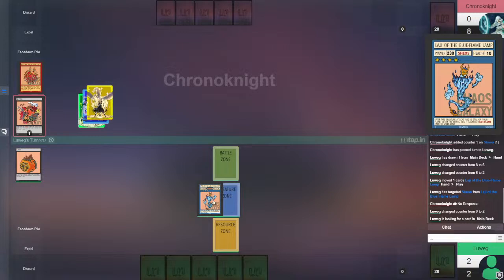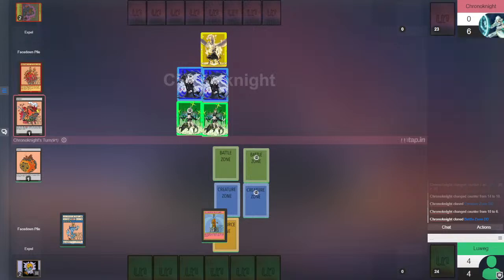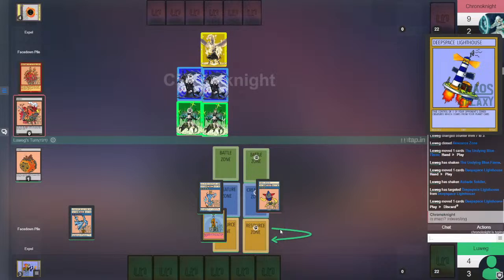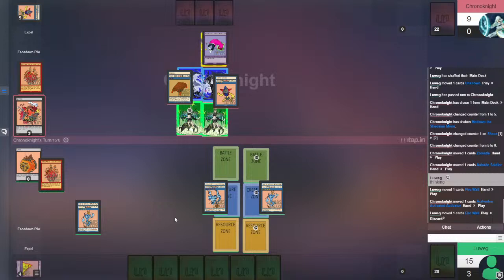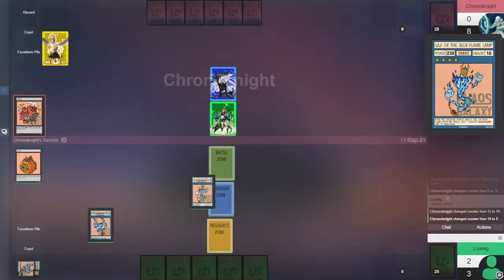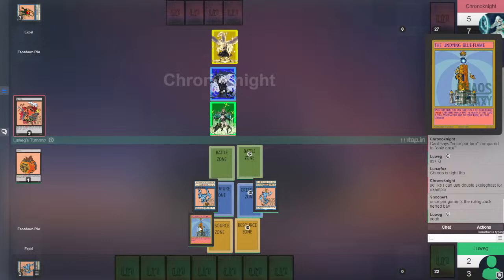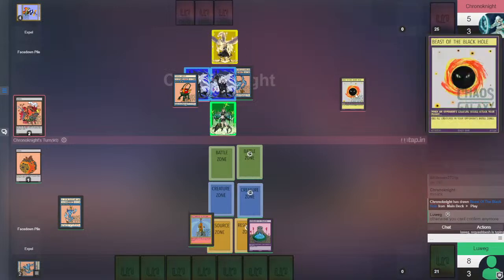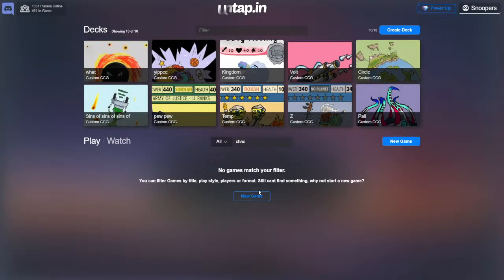CHRONOKNIGHT V LUWEG |BHB4 Chaos Galaxy TCG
BHB4 WOO